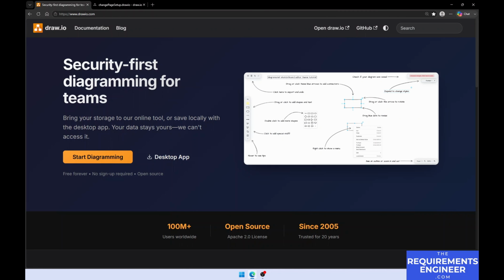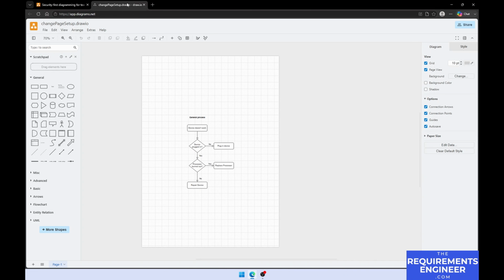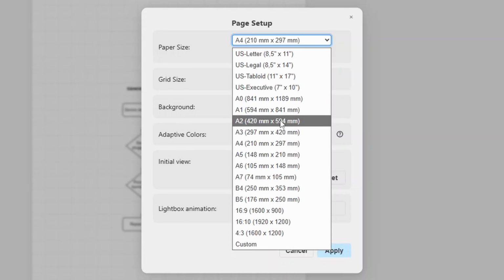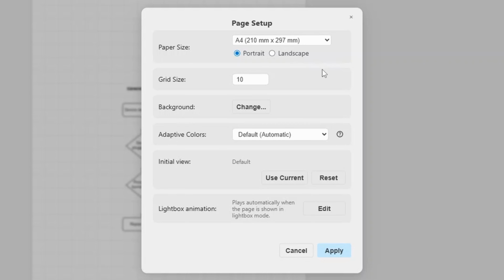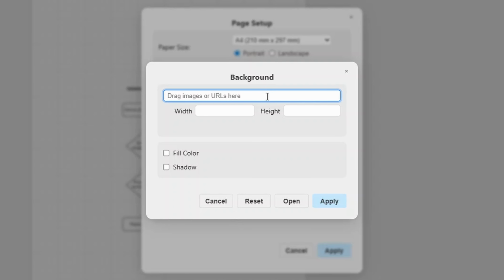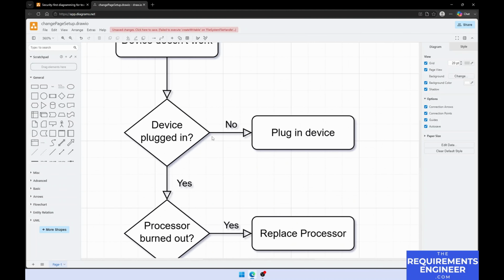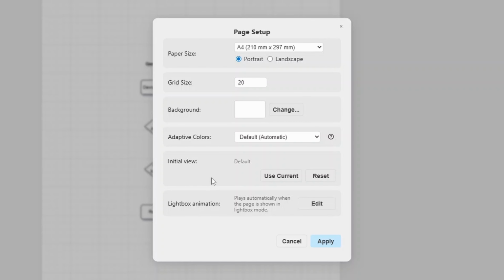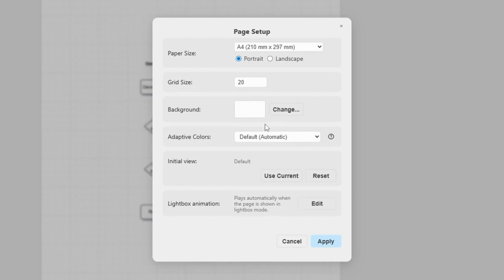How to Change the draw.io Page Setup | The Requirements Engineer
In this video, I show you how to change the draw.io page setup.

You will learn how to adjust the most important page settings step by step. I explain paper size, custom page size, portrait and landscape orientation, grid size, background images, fill color, background color from the Diagram sidebar, shadow, adaptive colors, initial view and lightbox animation.

This tutorial is useful if you want to prepare a draw.io diagram for documentation, printing, presentations, workshops, or client communication. It also helps you create cleaner diagrams with better alignment, clearer backgrounds, and a more professional visual frame.

Timestamps:
00:00 Introduction
01:21 What is draw.io?
02:18 Why change the draw.io page setup?
03:09 The workflow
03:35 Page Setup Options
04:22 Paper Size
06:40 Grid Size
07:41 Background
10:04 Adaptive Colors
10:42 Initial View
11:50 Lightbox Animation
12:55 Recap

to learn more about IT Business Analytics and Requirements Engineering.

Draw.io, also known as diagrams.net, offers many useful page setup options. With the right settings, you can make diagrams easier to read, easier to align, and better prepared for professional use.